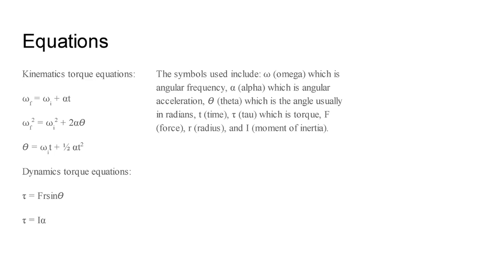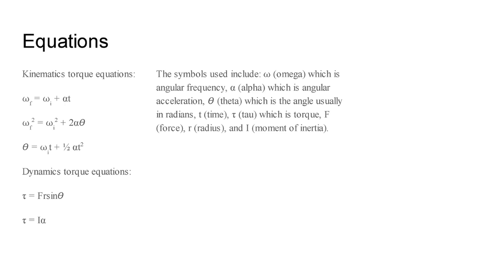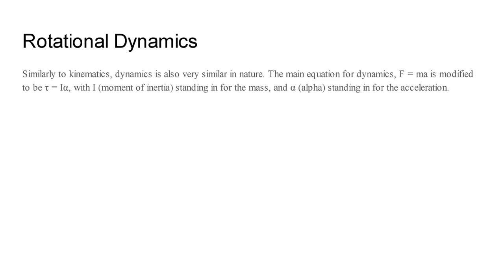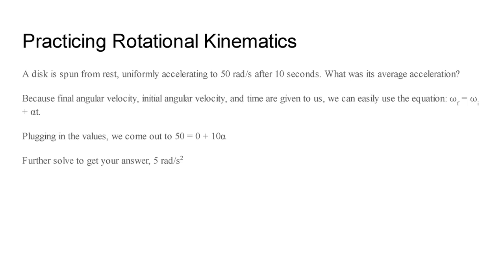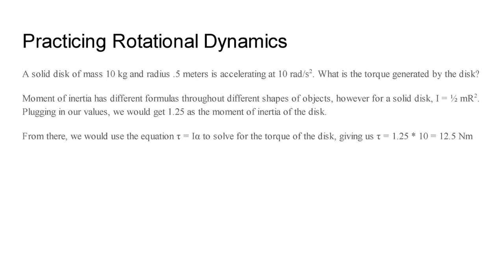Intro to Torque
An introduction to the basics of torque